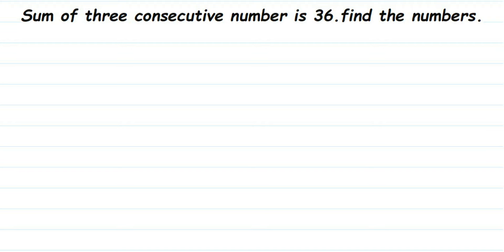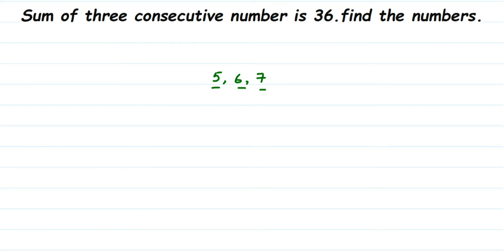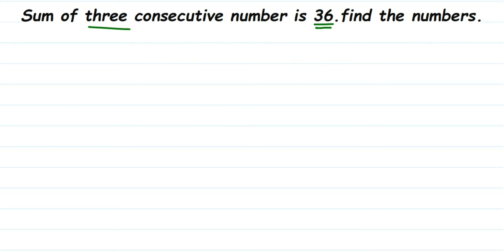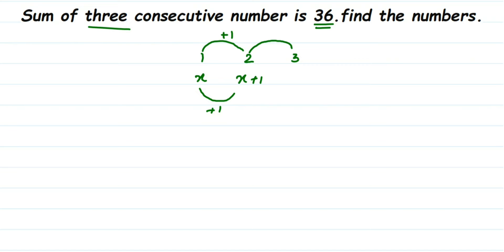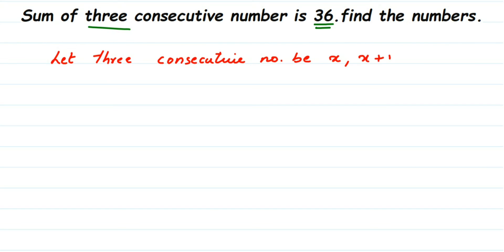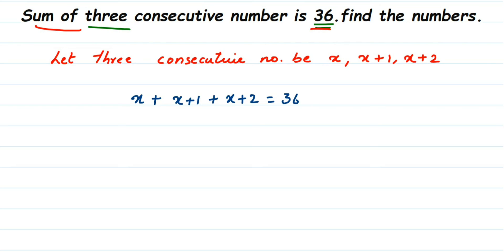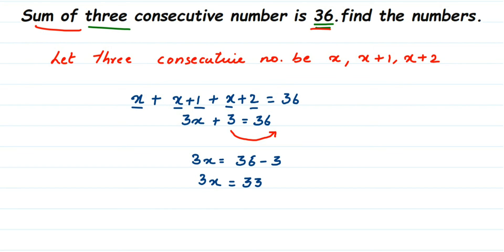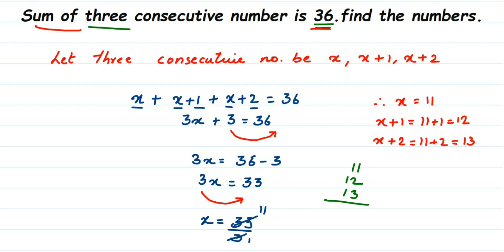Sum of three consecutive number is 36. find the numbers.